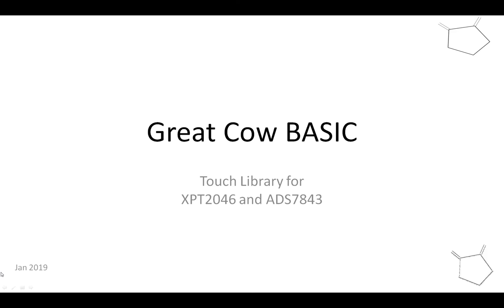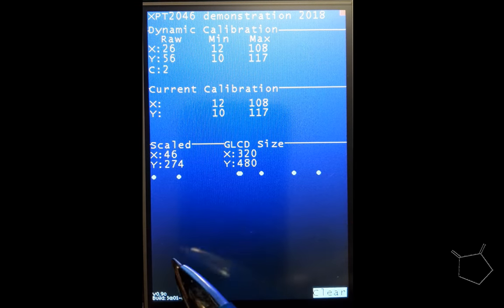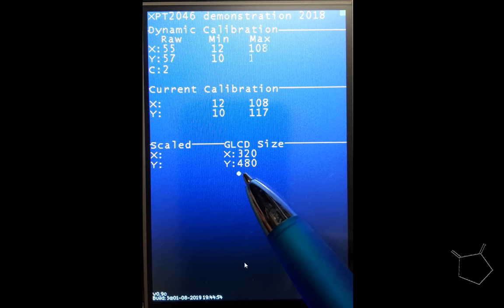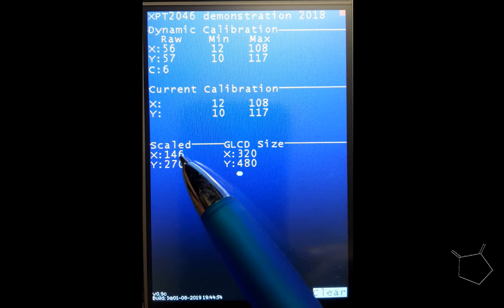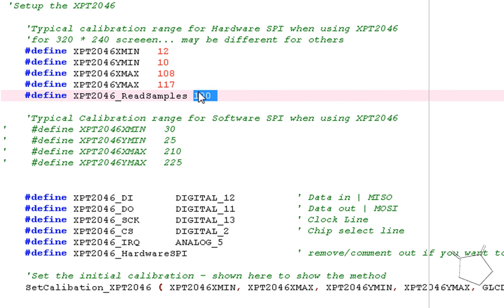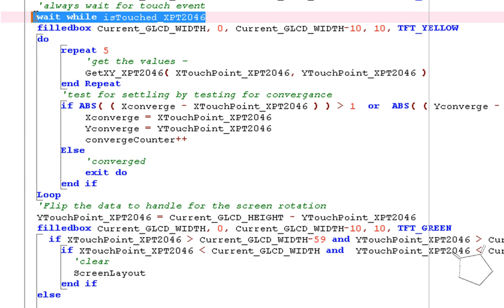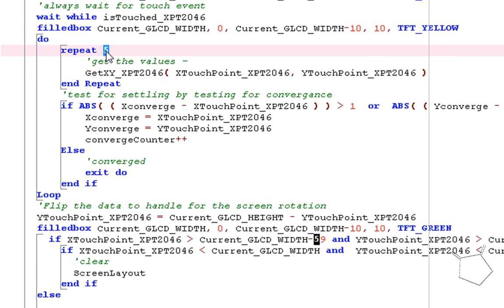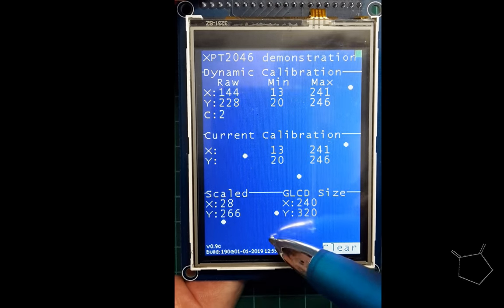Great Cow BASIC GLCD Touch Library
Great  BASIC supports lots of great method to control Touch control when using a Graphics LCD.

This video shows many of the methods including calibration and the key methods/functions.

The library supports the XPT2046 and the ADS7843 Touch sensors.

Very simple to use.

See the demonstration GitHub - adding more Touch demos all the time.